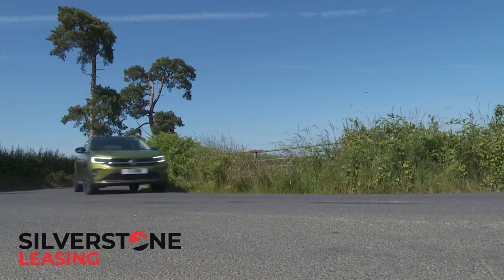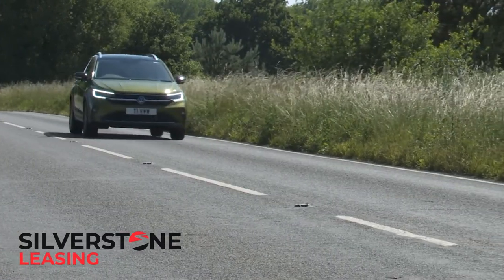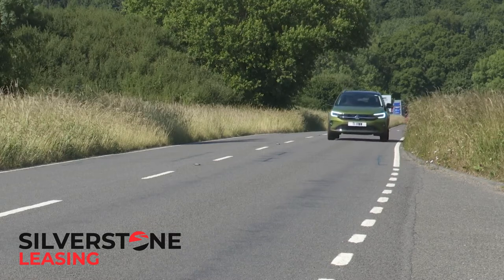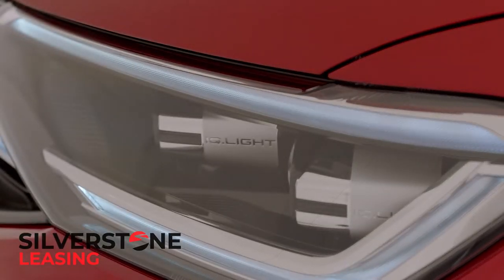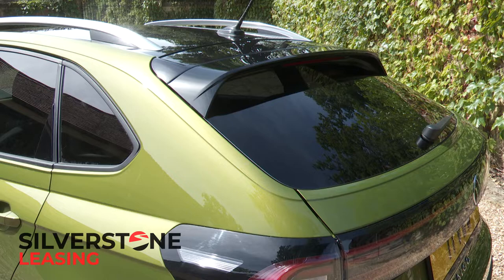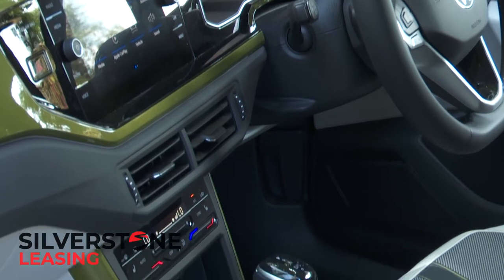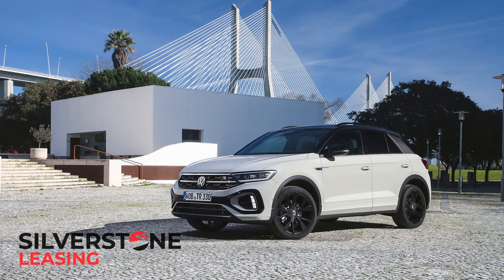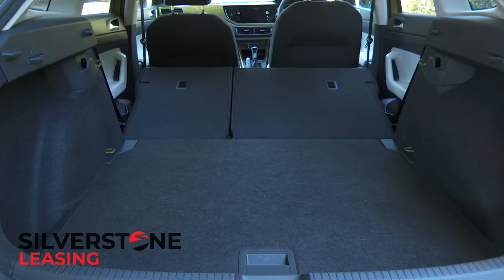Volkswagen Taigo 2022 - In depth review